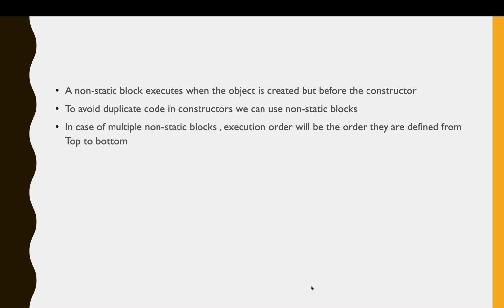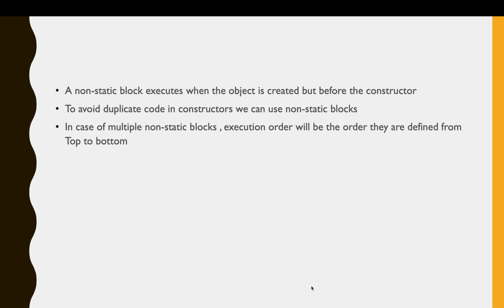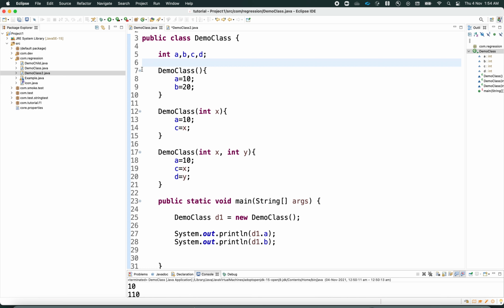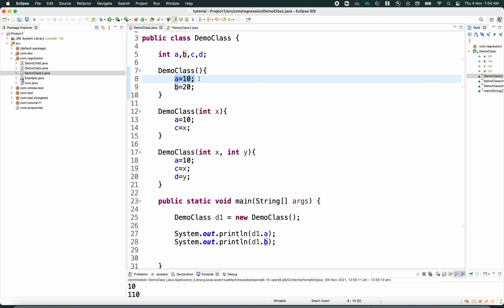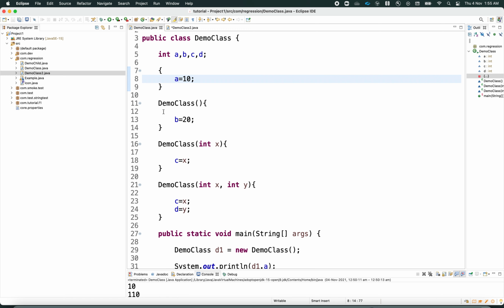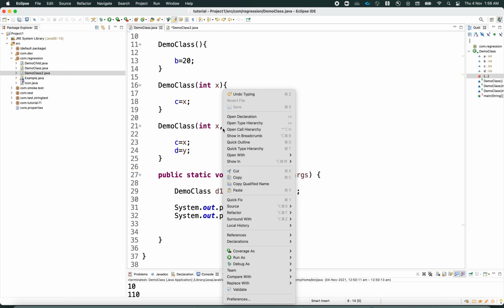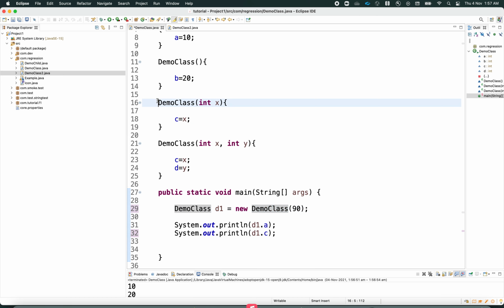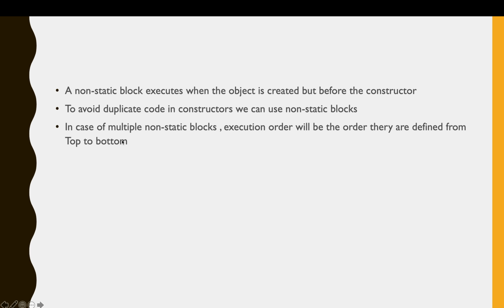Non Static blocks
A non-static block executes when the object is created but before the constructor
To avoid duplicate code in constructors we can use non-static blocks
In case of multiple non-static blocks , execution order will be the order they are defined from Top to bottom